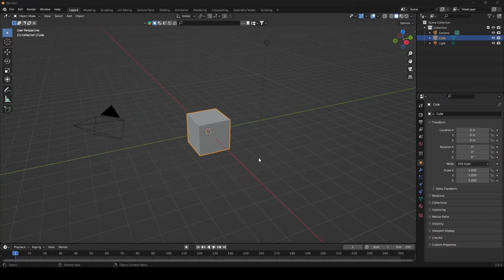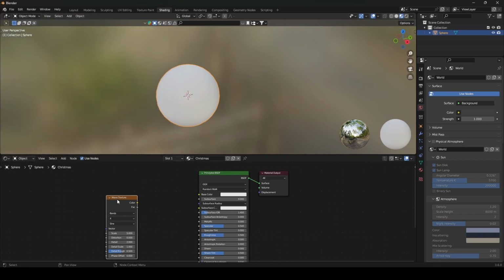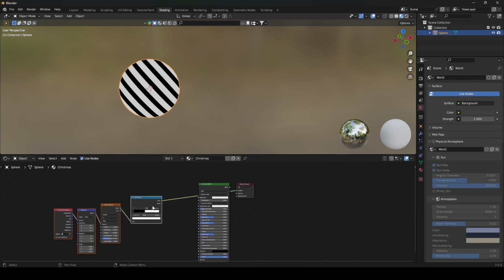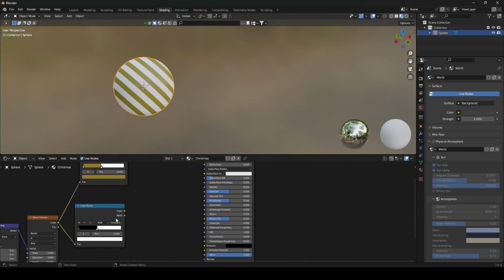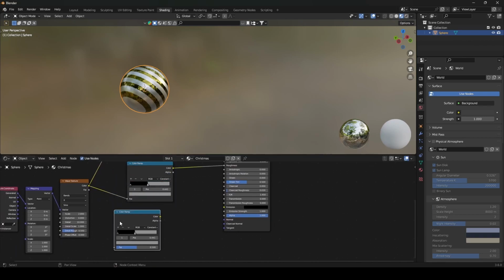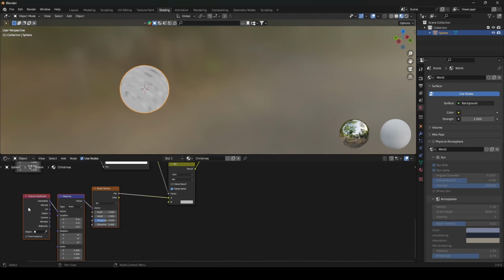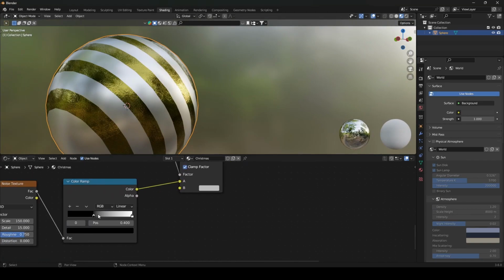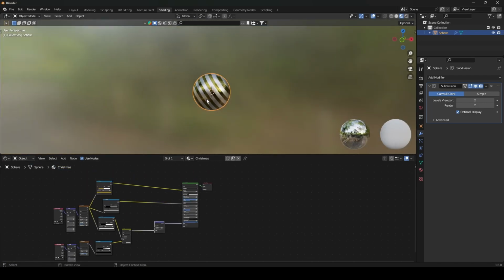Easy Christmas Globe Tutorial In Blender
Hello guys,

This is my first-ever tutorial on how to make a simple procedural material in Blender for a Christmas globe like the one that I used in my previous scene.